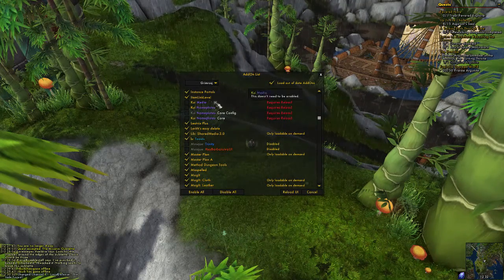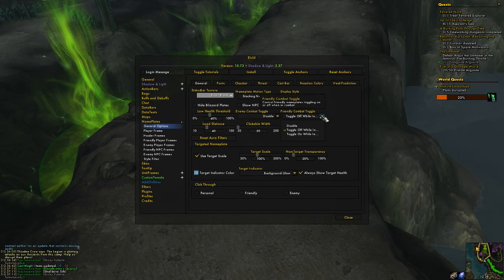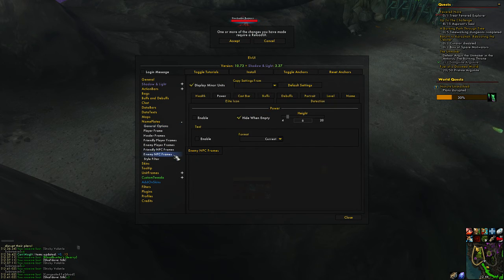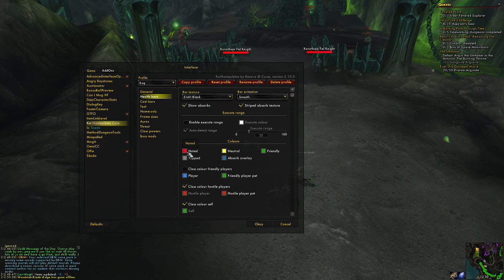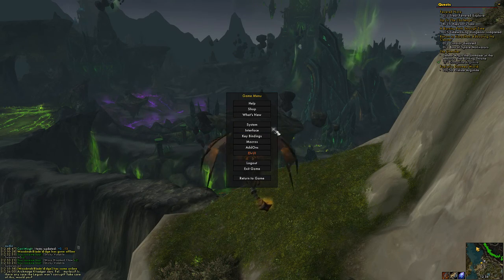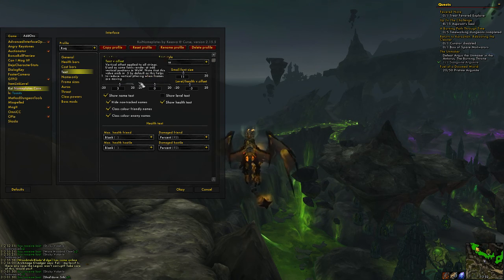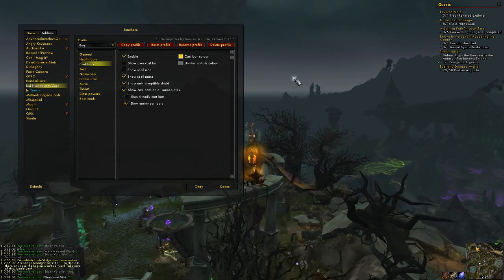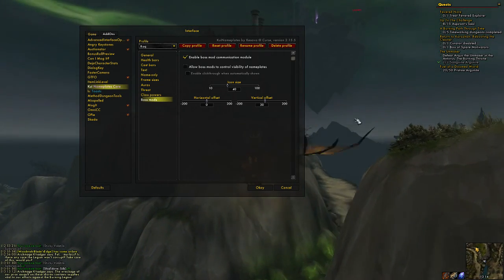UI Help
Helping out a mate with his UI settings, specifically, ELV and KUI plates.